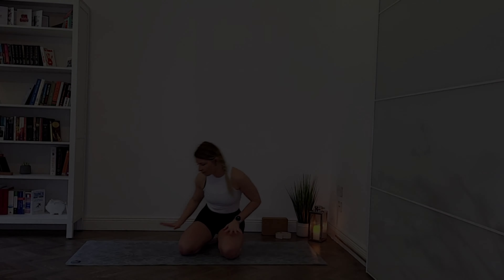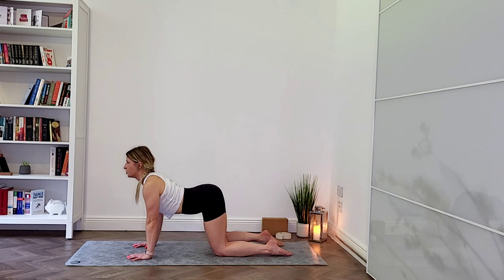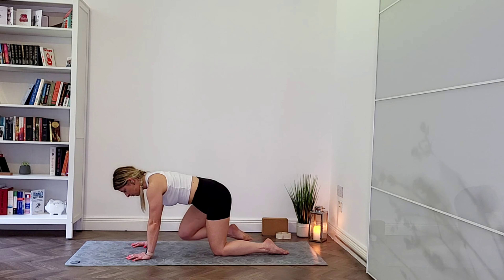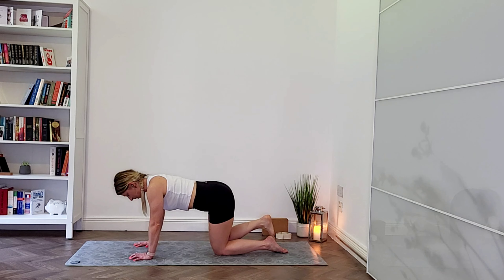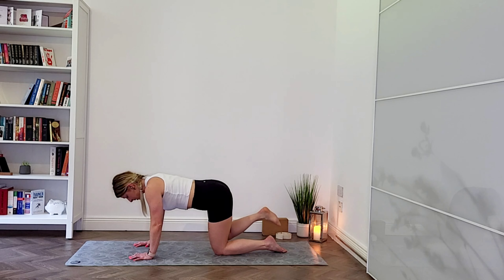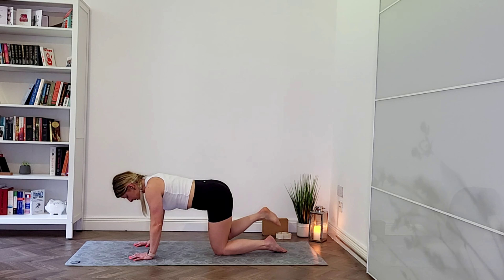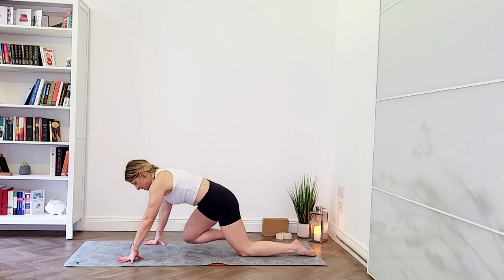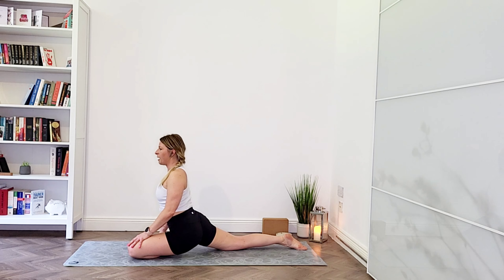30 min Yoga for Hips | ALL LEVELS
Hello Yogis 🤗

Join me for this beautiful practice focused on releasing your hips and bringing space into that area by working with your breath.
This flow is open to all levels, but if you are a beginner, please grab a couple of blocks and remember that child's pose is always there for you 🙏

Sending love 🫶

Joanna x

Content:

0:00 Intro
01:22 Asanas
30:25 Relax/Breathe
32:44 Gratitude
33:40 Thank you for joining! Namaste